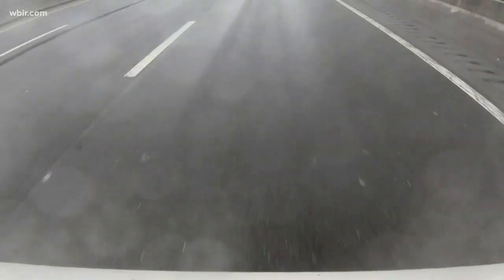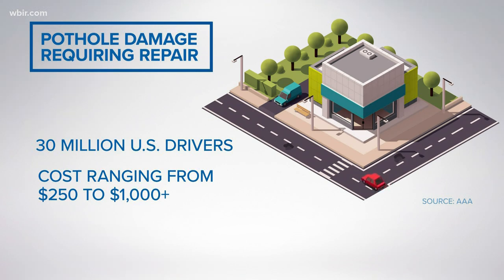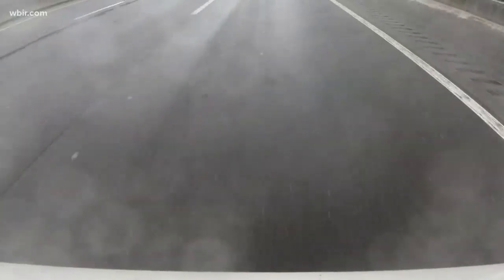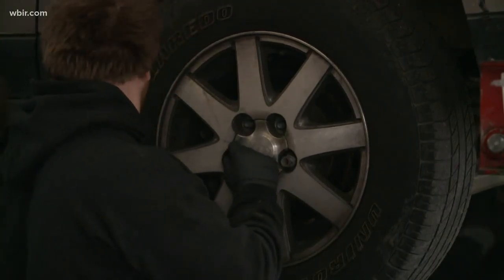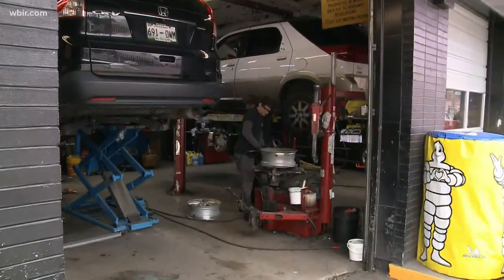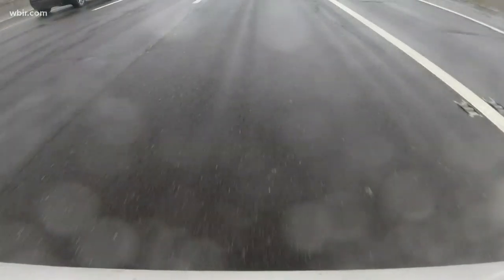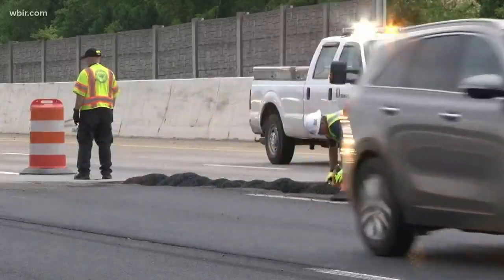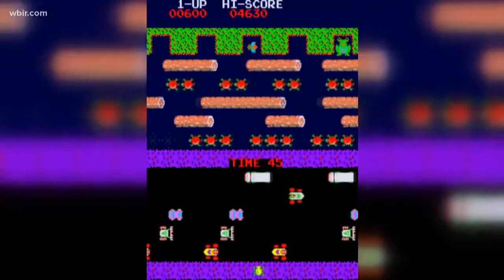Potholes are a problem. Here are some tips on how to avoid them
AAA says potholes can cost $250-$1000 dollars in damage to your vehicle, and they're worse than ever in the winter months. How do you avoid them?